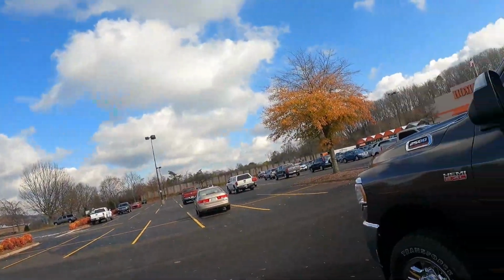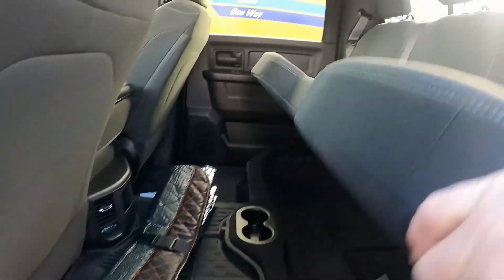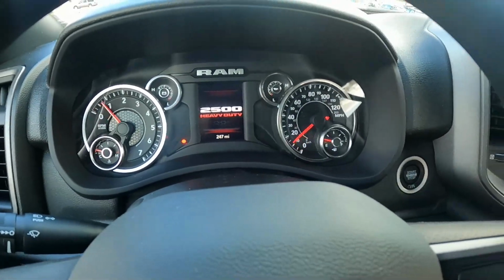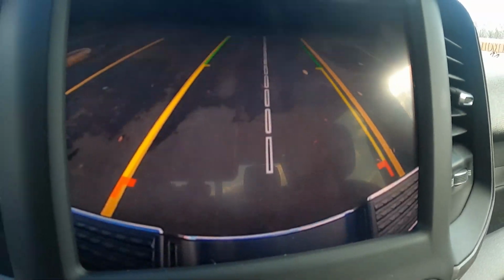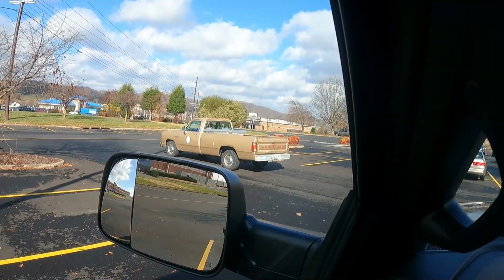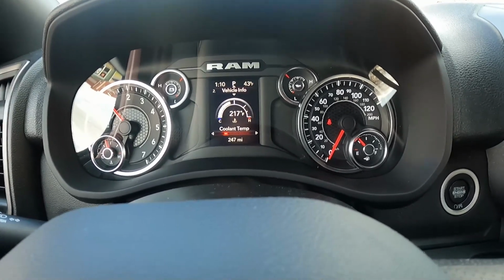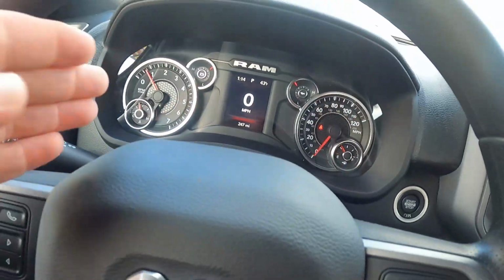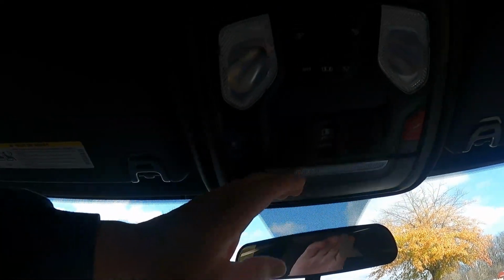2022 RAM 2500 6.4 HEMI 4X4